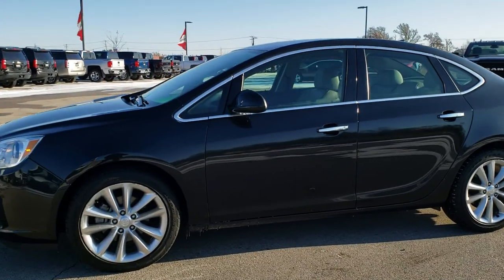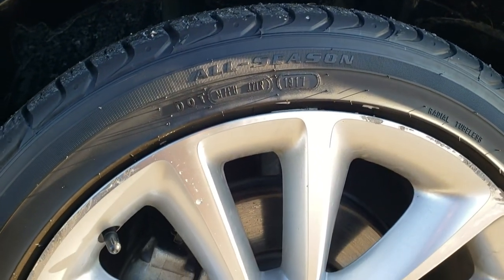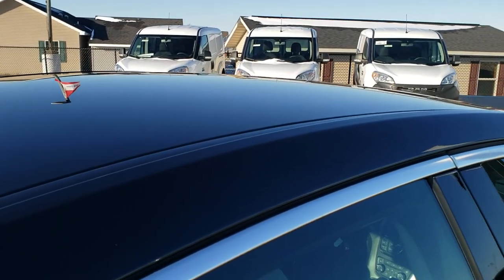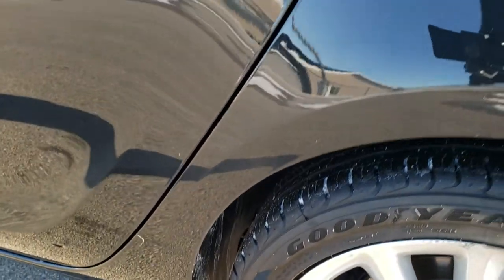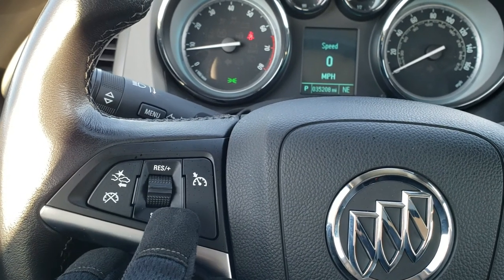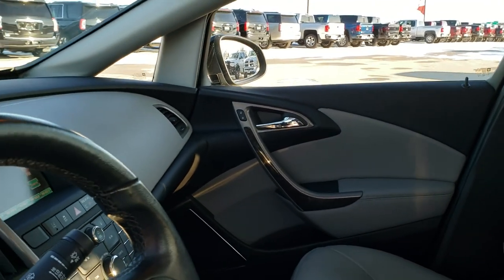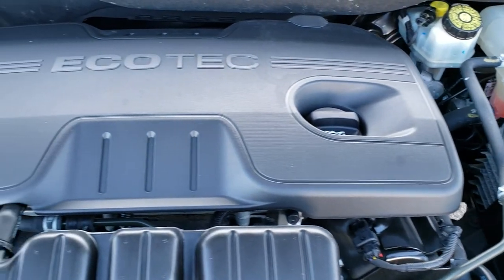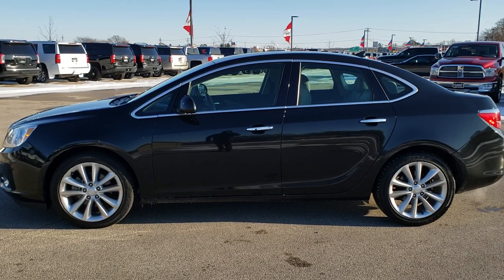2014 BUICK VERANO CONVENIENCE CARBON BLACK METALLIC WALK AROUND REVIEW SOLD! 9J449A SUMMITAUTO.com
Today we did a walk around review on this 2014 Buick Verano Convenience Package in Carbon Black Metallic

Thank you for checking out this video of this 2014 Buick Verano in Carbon Black.

STOCK: 9J449A
PRICE: 11,999
MILES: 35,196
MAKE: BUICK
MODEL: VERANO
VIN: 1G4P5SK9E4208860
LOCATION: FOND DU LAC OSHKOSH WISCONSIN, 54937 TRUCKS ON 41

1 OWNER! CLEAN TITLE HISTORY! 2.4 Liter DOHC I4 Engine FFV E85 Capabilities, 180 Horsepower, Convenience Group, 6 Speed Automatic Transmission, Automatic Transmission Center Console Shifter, Front Wheel Drive FWD, Forward Collision Warning FCW, Reverse Backup Camera Rearview Camera, Onstar System, Power Driver's Seat, Dual Heated Seats, Non Smoker, Gray Cloth Seats, Bucket Seats, Power Mirrors, Stabilitrak Traction Control, Goodyear Eagle 235/45 R18 Tires, Factory Alloy Rims Premium Wheels, Four Wheel Disc Brakes, Fog Lights, Projector Lamp Headlights, Chrome Trimmed Grill, Chevy MyLink Touchscreen Radio, AM / FM Radio Tuner, Sirius/XM Satellite Radio Capabilities Sirius / XM, CD Player, Bluetooth, Hands-Free Phone Controls Blue Tooth, Auxiliary MP3 Jack Portable Audio Connection, USB Jack Portable Audio Connection, Keyless Entry with Factory Remote Start, Rear Window Defroster, Adjustable Height Seatbelts, Driver and Passenger Front Air Bags, L.A.T.C.H. Child Safety System, Side Curtain Air Bags SRS Safety Restraint System, Multi-Function Steering Wheel Controls, Homelink System with Three Programmable Buttons for Garage Doors, Lighting Systems & Security Systems, Compass, Outside Temperature Display and Mileage Display, Dual Multi-Zone Climate Control , Fold Down Rear Seats, Factory Floormats, Woodgrain Dash And Door Trim, Air Conditioning AC, Cruise Control, Power Locks, Power Windows, Automatic Headlights Autolamp, Tilt/Telescope Steering Wheel, Carbon Black Metallic Gray, ONE OWNER! CLEAN AUTOCHECK! Very very clean inside and out! This is one of the sharpest 2014 Buick Verano cars we have ever had on our lot! Make your move before this super clean ride is gone!

STOCK: 9J449A
PRICE: 11,999
MILES: 35,196
MAKE: BUICK
MODEL: VERANO
VIN: 1G4P5SK9E4208860